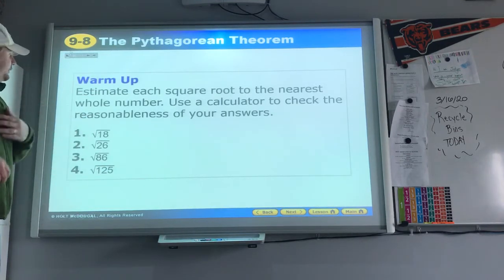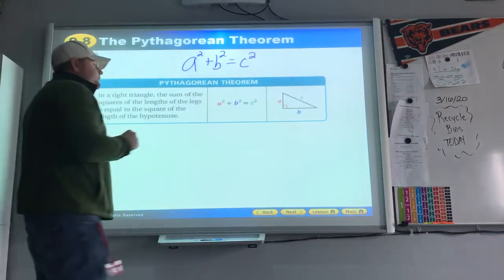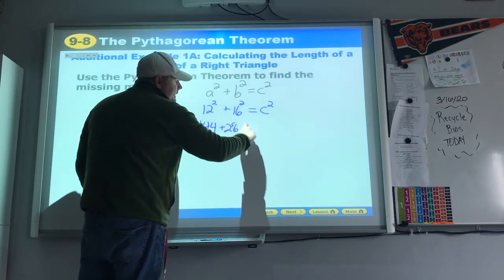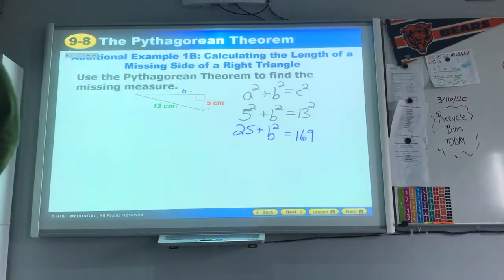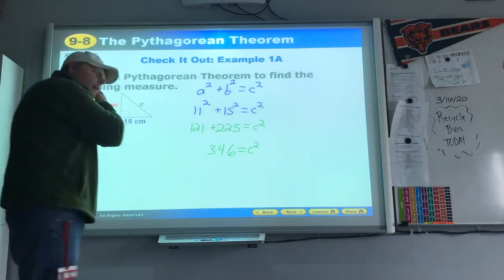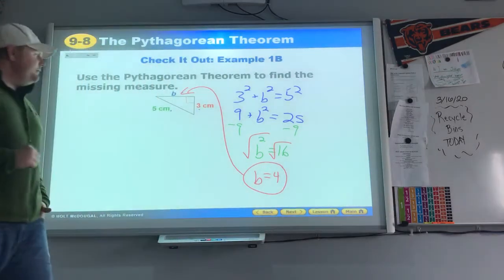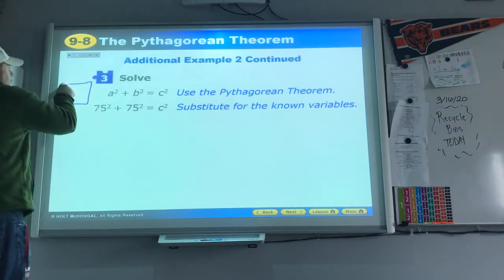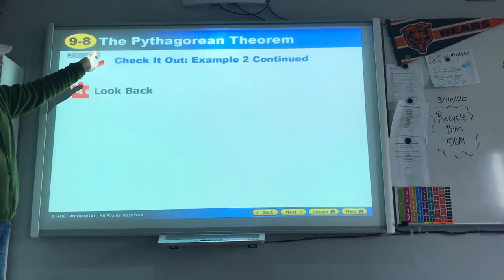chap 9 less 8 7th math